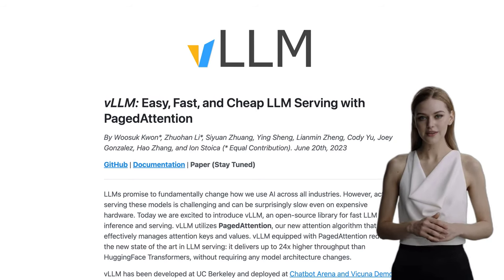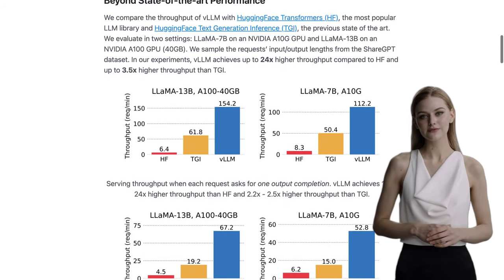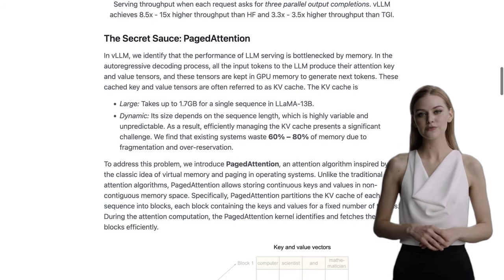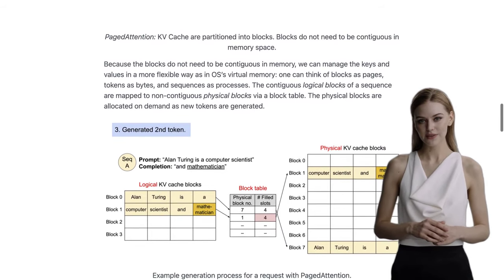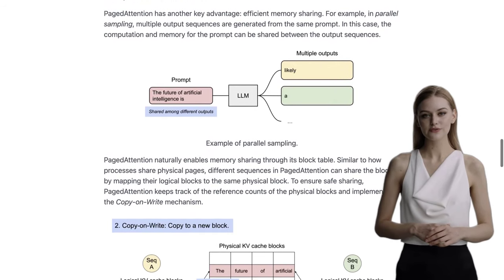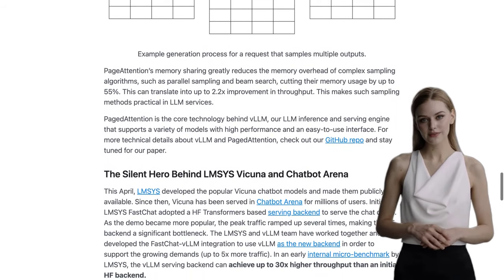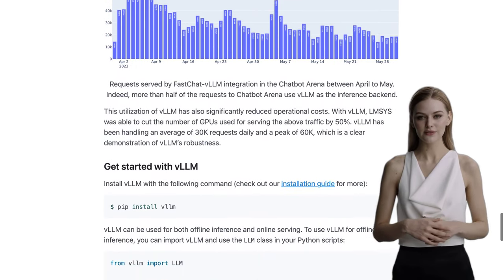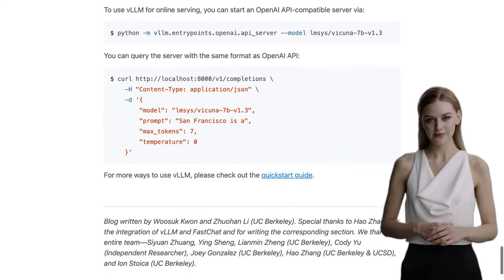vLLM: Fast & Affordable LLM Serving with PagedAttention | UC Berkeley's Open-Source Library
The vLLM team at UC Berkeley has developed an open-source library for fast LLM inference and serving called vLLM, which utilizes their new attention algorithm, PagedAttention, to manage attention keys and values. vLLM delivers up to 24x higher throughput than HuggingFace Transformers without requiring any model architecture changes. PagedAttention partitions the KV cache of each sequence into blocks, allowing for efficient memory management and sharing, resulting in near-optimal memory usage and up to 2.2x improvement in throughput. The library has been successfully deployed at Chatbot Arena and Vicuna Demo, making LLM serving affordable even for small research teams with limited compute resources. The comments discuss the technical details of the library, its comparison with other similar projects, and its potential applications.